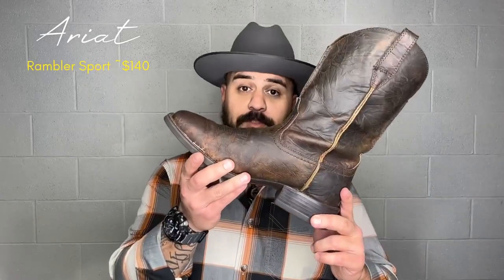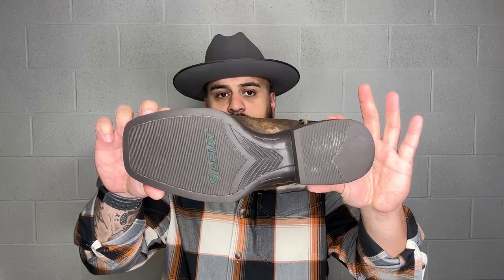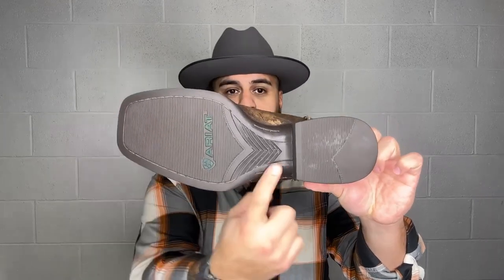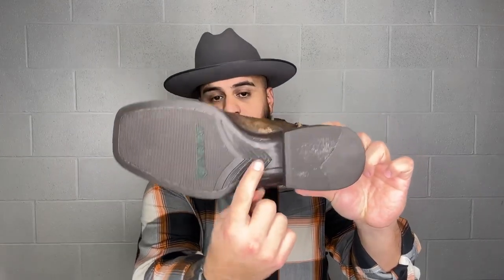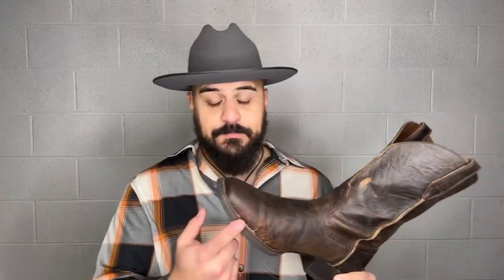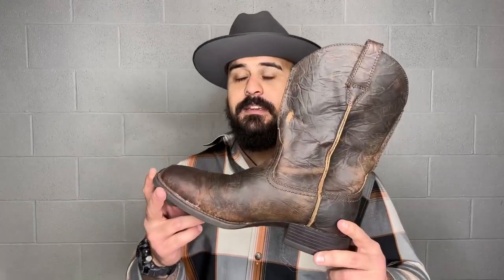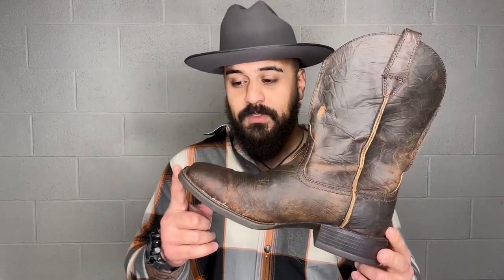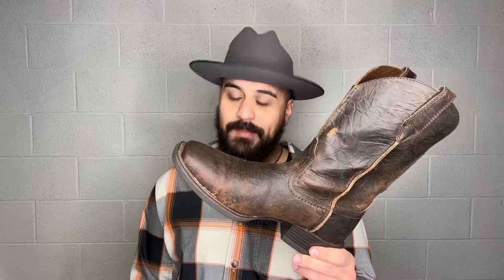Ariat Rambler Sport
This is my first pair of Ariat boots, so I figured I would so a little rundown of what I can notice from wearing them. These retail for about $140 and are one of the most popular Ariat models available.